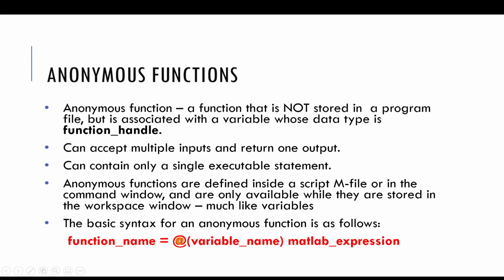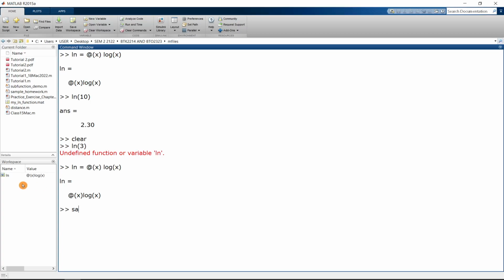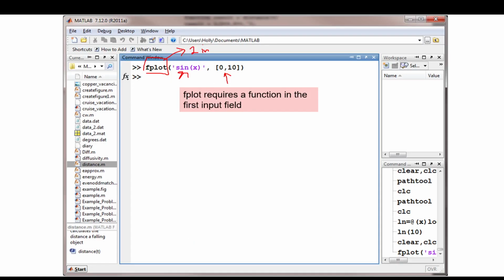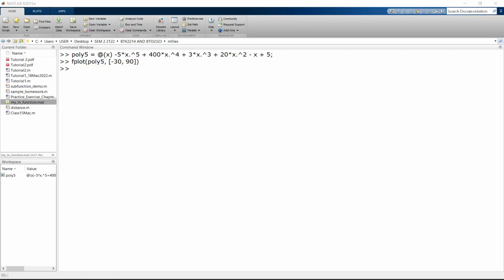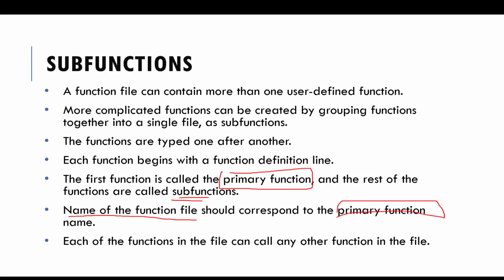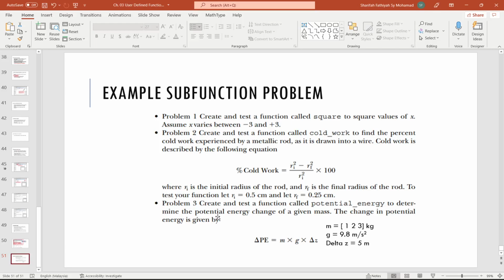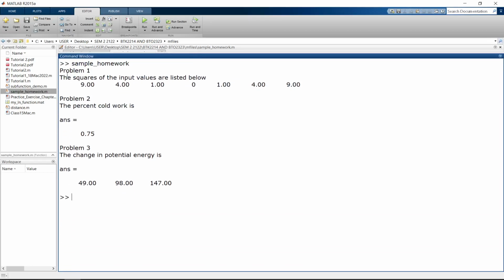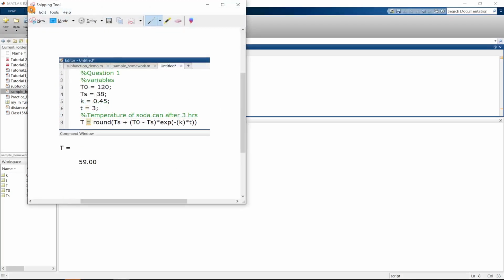Week 05: Chapter 3 - User defined Functions (Part 2)